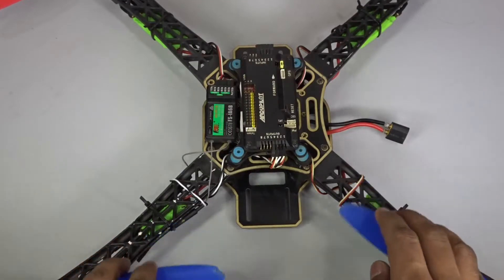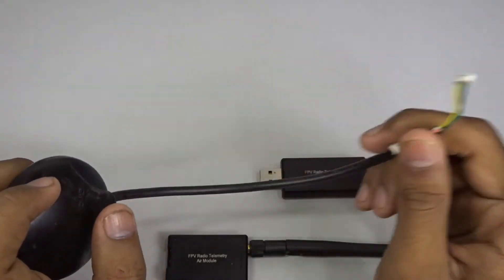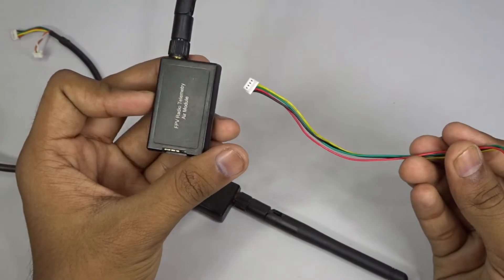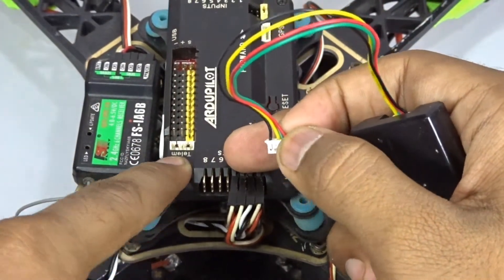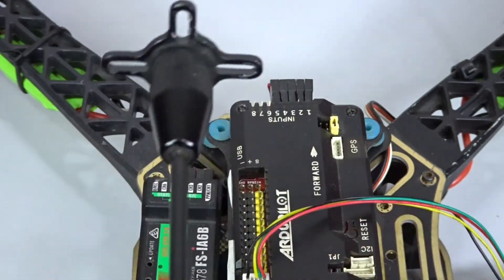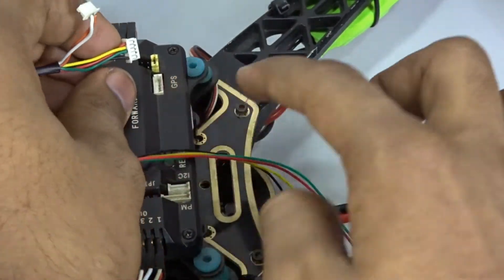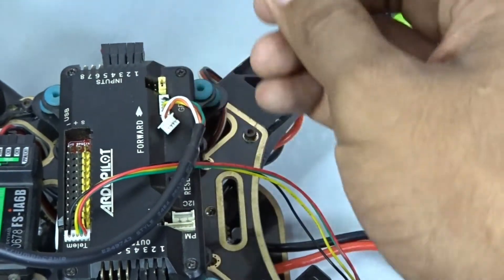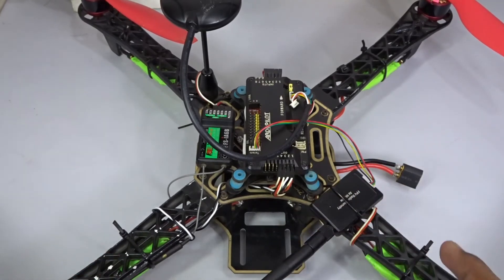HOW TO USE GPS AND TELEMETRY WITH APM 2.x FOR QUADCOPTER | DRONE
Hey guys!
In this video we have shown how you can use GPS & Telementry with APM2.X for quadcopter.

Please Buy Our Products-
1) Enter 2.4 ghz Wireless Optical Mouse 1600 DPI with 6 Button E-W65
2) PPDR I9-TWS Lightweight Cordless in-Ear Bluetooth 5.0 Earphones, Long Battery Portable Charging Box for Android/iOS
3) Terabyte 100031N Ultra Slim Wireless Mouse (Black)

Soon we will upload how to use and create a flight data for it and use it for autopilot mode.

You can buy the products we have used here👇
APM 2.8
FS-IA6B reciever

My drone specs :-
1) Standard F-450 Frame with integrated power distribution circuit
2) 4x 20A ESC's
3) 4x Brushless Motors
4) 12x Bullet Connectors
5) 5mm Heat Shrink
6) 2200 mAh 11.1V 35C LIPO Battery
7) FlySky FS-i6(Transmitter,Receiver)
8) APM 2.9 Flight Controller
9) 4x 1045 Props 2 CCW, 2 CW